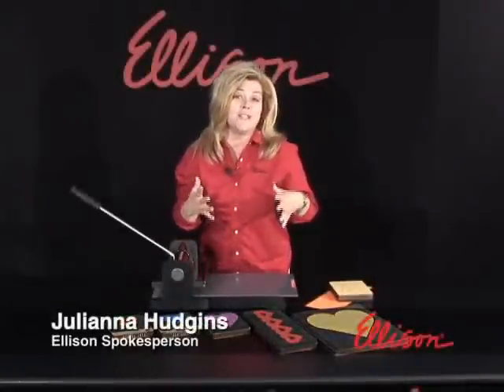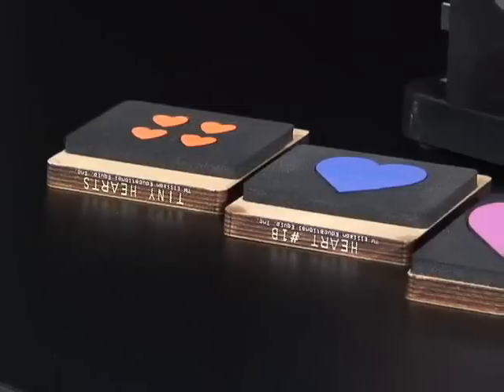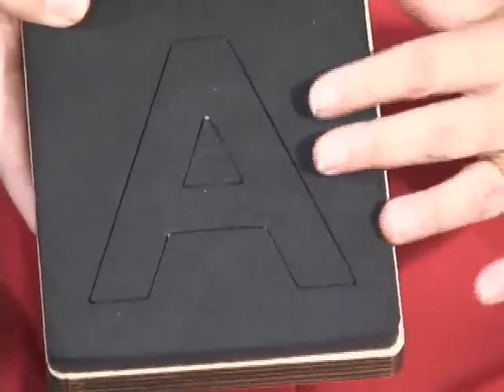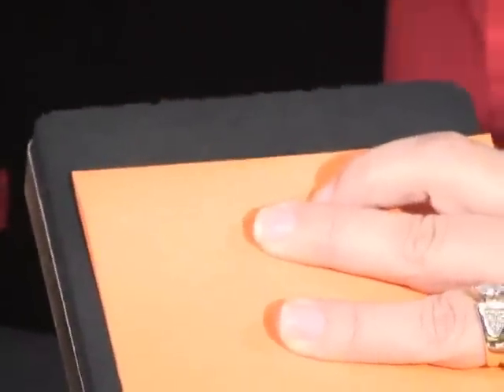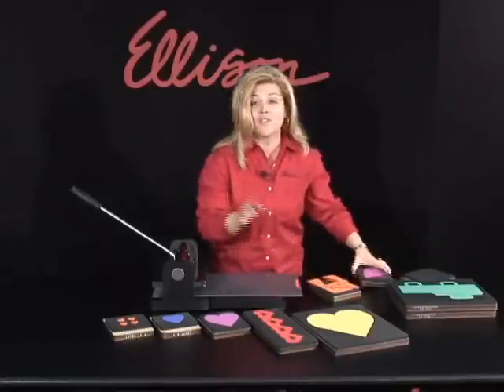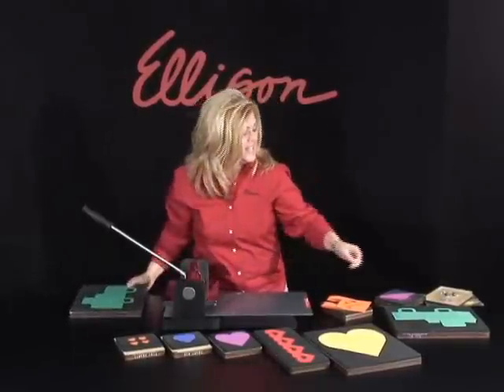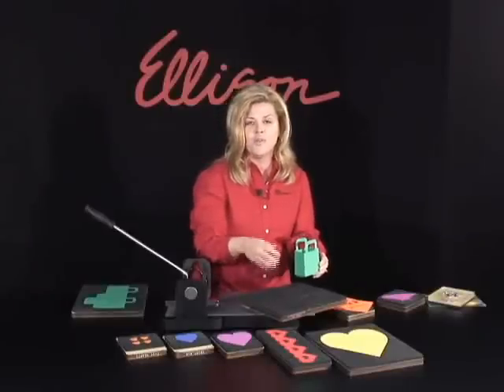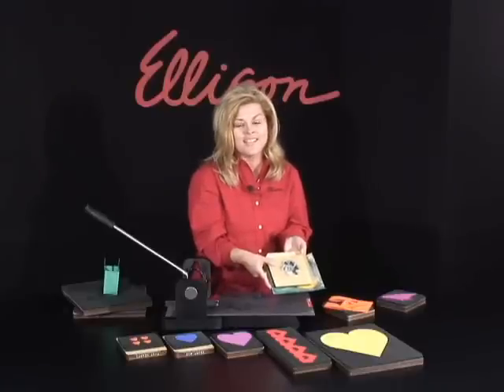ELLISON - SureCut™ & ClearCrop™ Dies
Ellison SureCut Dies at low prices. CBS E-Complete has 27 yrs experience working with schools. Let us earn your business. We are the best source for all Ellison machines, dies and accessories. Low prices, fast shipping and friendly service. 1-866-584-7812.